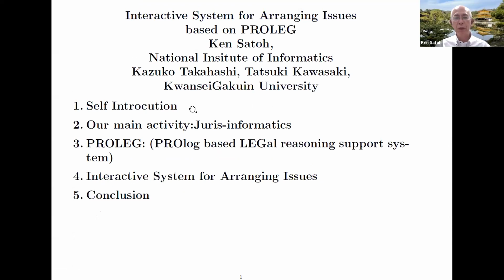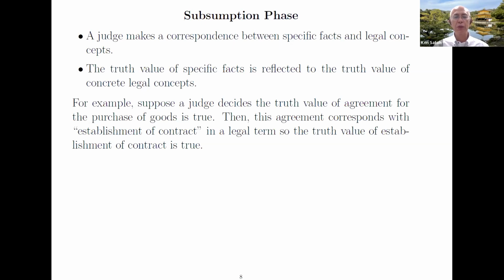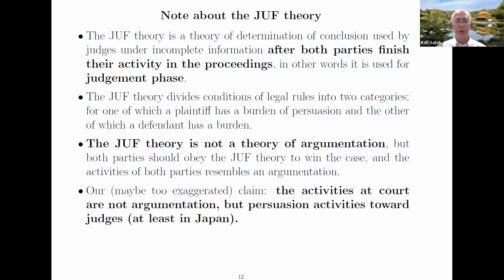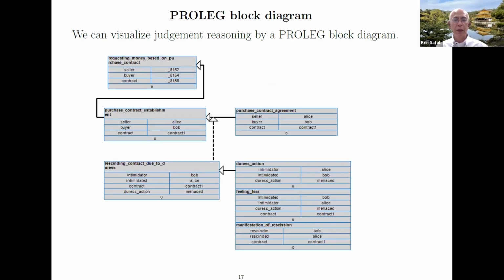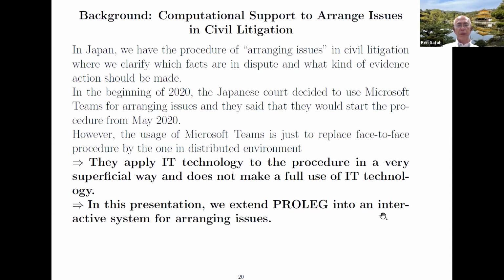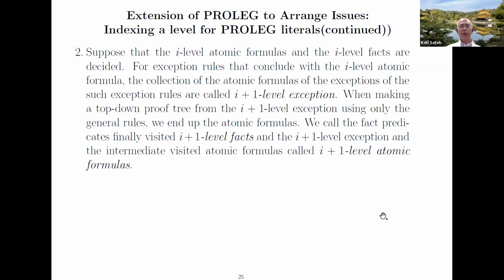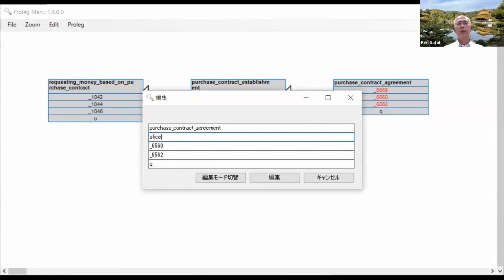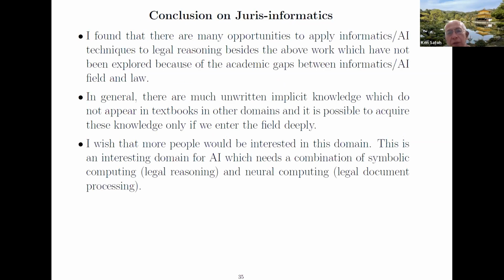[SAIL 2022] Inauguration + Talk by Ken Satoh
Title: Interactive System for Arranging Issues based on PROLEG in Civil Litigation
Dr. Ken Satoh is a Professor at the National Institute of Informatics in Japan

This talk was delivered as part of Symposium on Artificial Intelligence and Law (SAIL) 2022 on June 6th, 2022